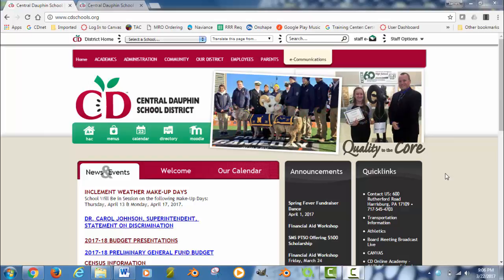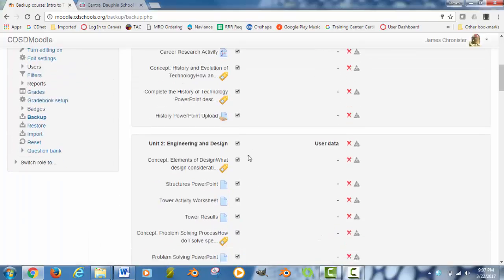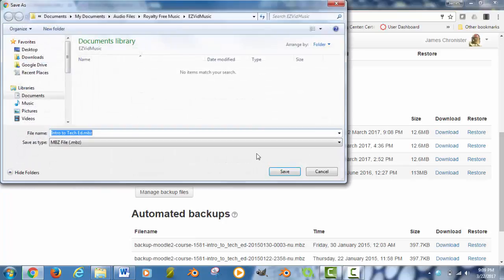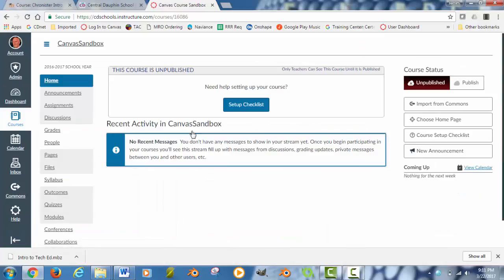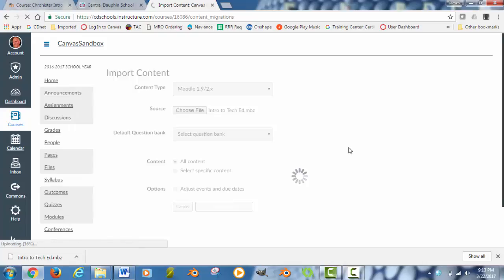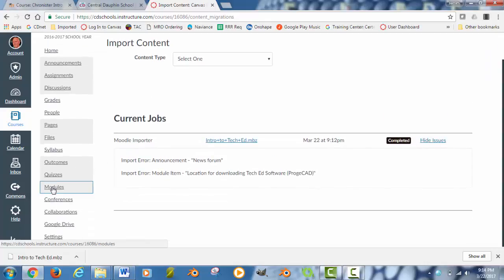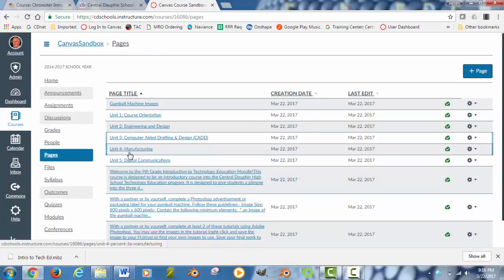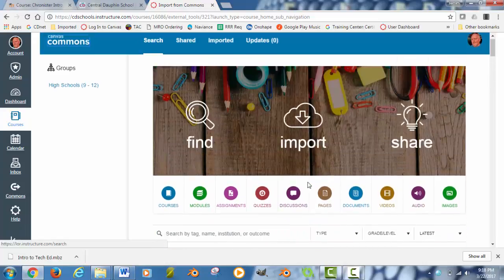Moodle to Canvas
The district will end support of Moodle at the end of June 2017. This video will help teachers export their content from Moodle and import it into Canvas. The process works well, but isn't perfect.